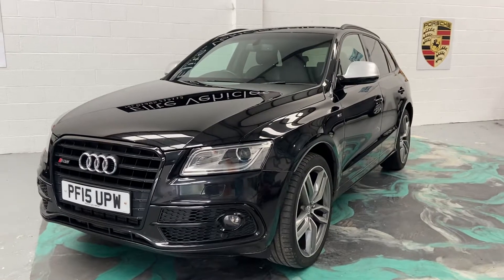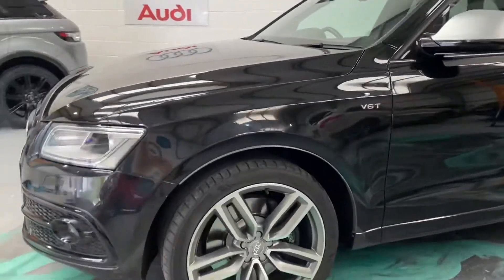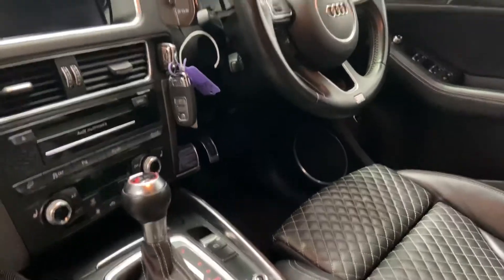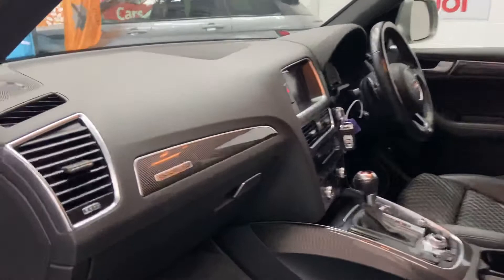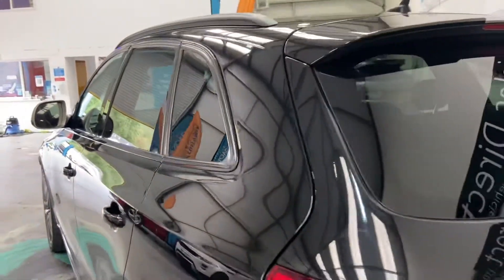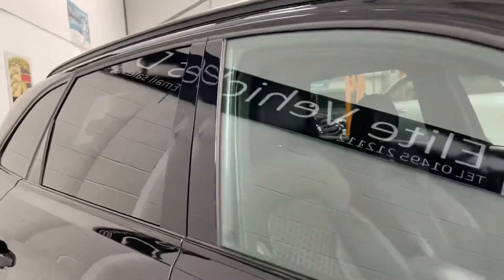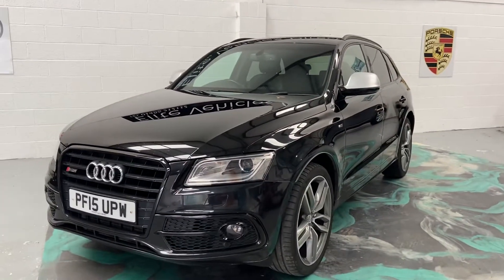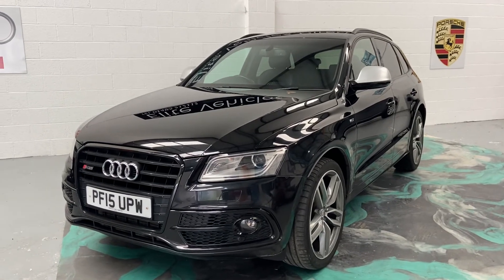10 September 2021